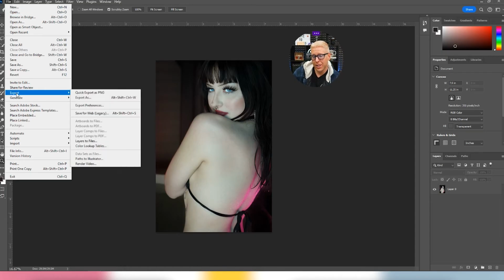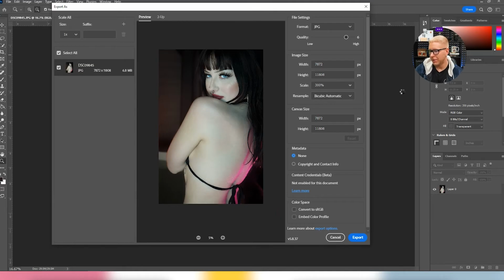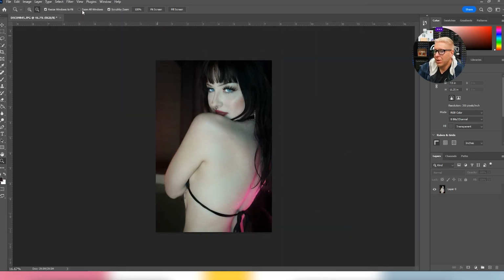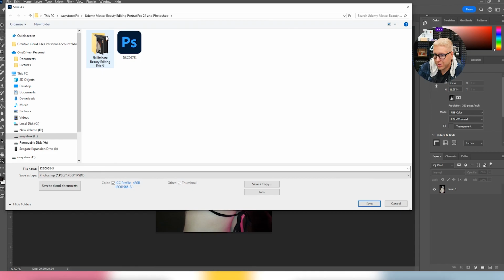FREE Course: Photoshop Beauty Editing –Master Export Settings for Print Shops & Social Media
🎯 Ready to take your editing skills to the next level?
Grab the image from the video to learn while watching!

👉 Join The Course Income Accelerator today and learn content creation, course building, and editing mastery!

Need More Personalized Help? Ready to work with me? Coaching for those who need more for all others hit the program and let's start your journey to passive income.

✔️ One-on-One Coaching Available for customized support ➔

Confused about the best export settings for your photos? Whether you're printing at a shop or sharing on social media, this tutorial will show you exactly how to optimize your files. Learn about file types, image quality, and the best practices for exporting in Photoshop to ensure stunning results every time.

👀 Key topics in this video:

File formats for print shops: TIFF, PSD, and more
Best export settings for social media vs. high-quality prints
Understanding file size, resolution, and compression techniques
💡 Ready to elevate your editing and content creation skills?

🕒 Timestamps for navigation:
0:01 - Intro: Choosing the right file type for print shops
0:39 - Exporting settings for large prints vs. small photos
1:24 - Social media export tips: Optimal quality and file size
2:00 - Understanding PNG vs. JPEG and file compression
2:33 - Saving files in Photoshop for various uses